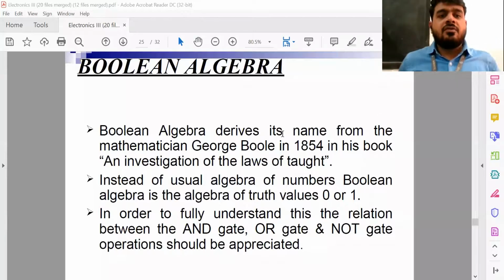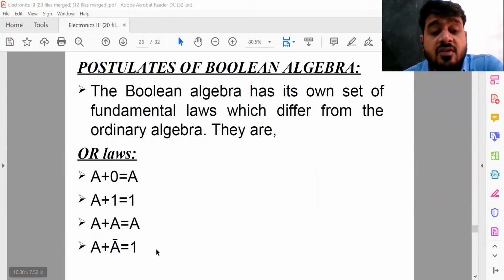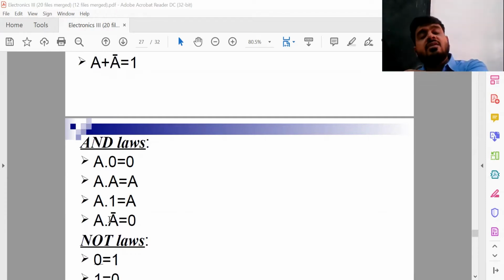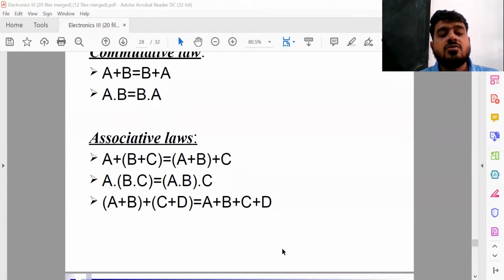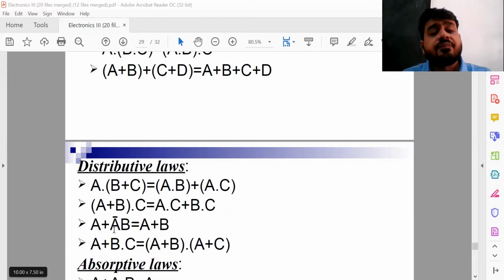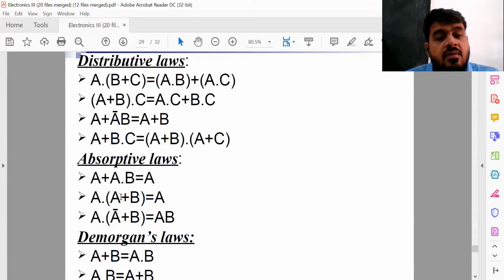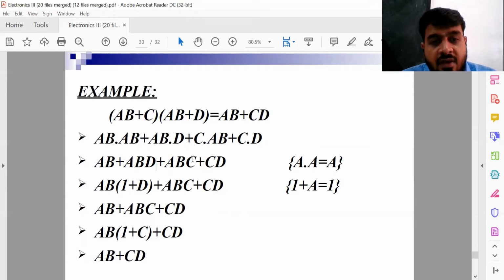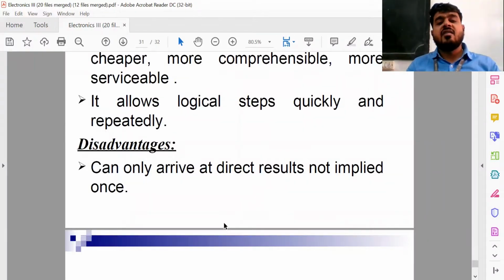Boolean Algebra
By:
Dr. Mayank Pandey
Assistant Professor
Department of Electronics
Kristu Jayanti College, Bangalore